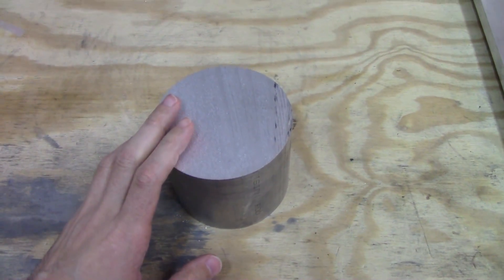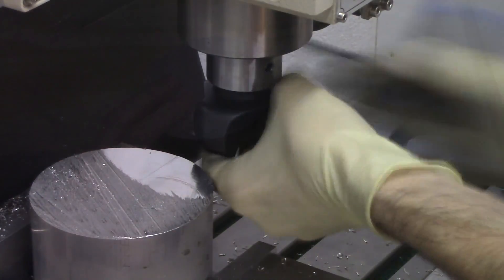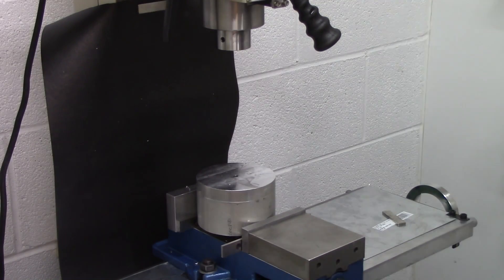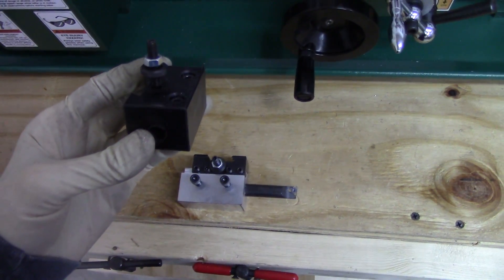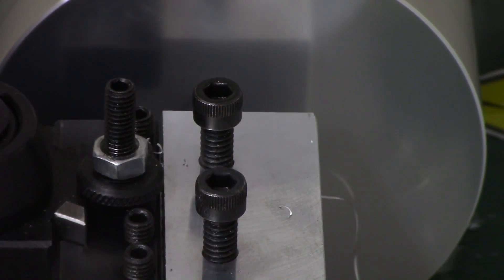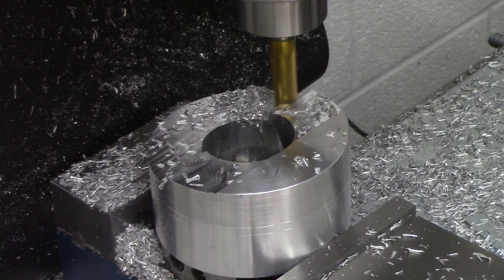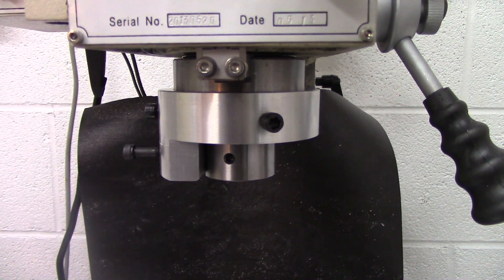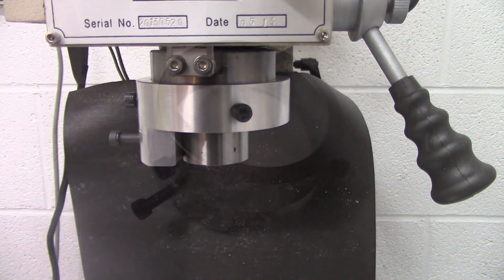G0704 - Spindle Lock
This is my version of a spindle lock for the G0704 milling machine. This is a variation of a version I saw on the CNC forums. Hopefully I've explained it well enough that you might be able to build one yourself if you're so inclined.